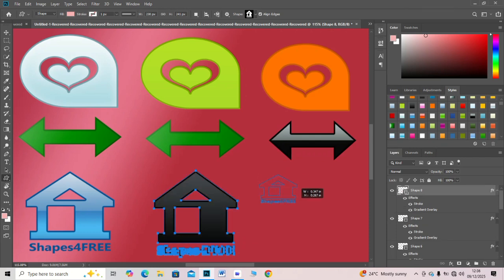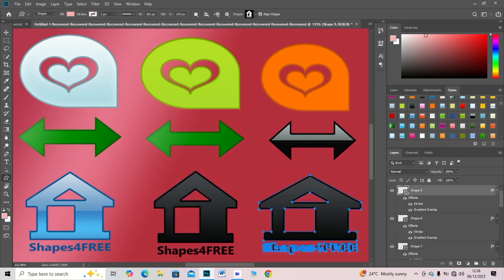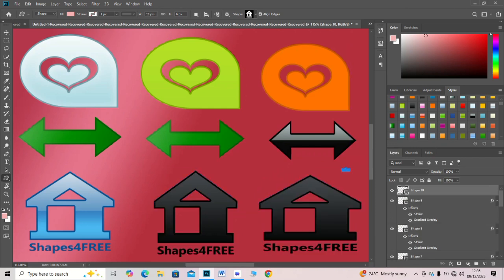HDR 4K Portrait|Professional Retouching LookCanonR5 + Photoshop ColorGradingMasterclass#E9DED78#1191